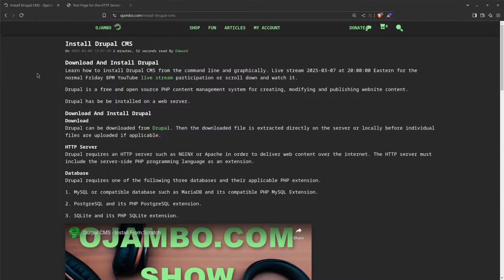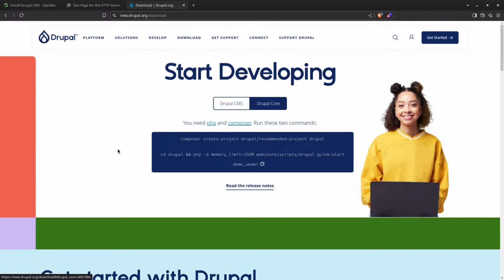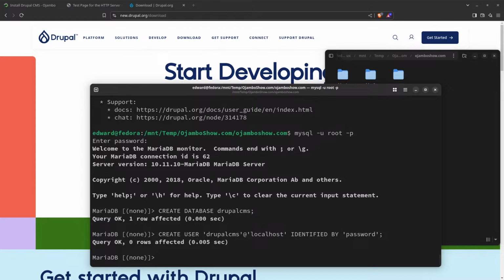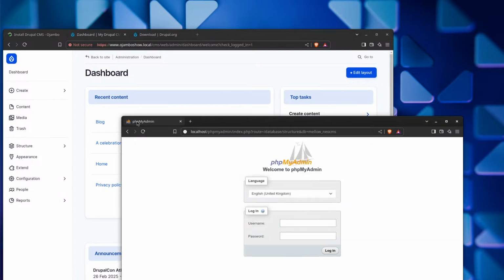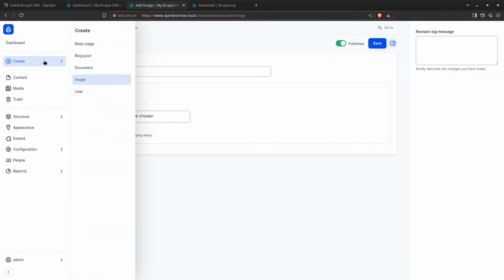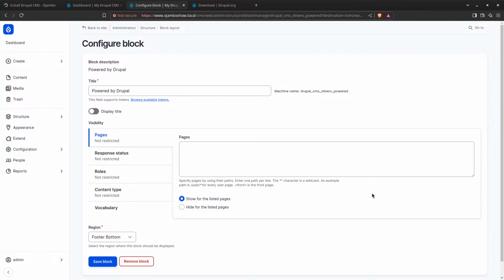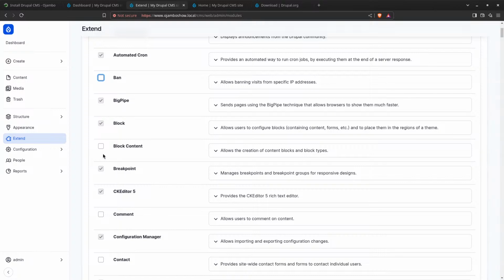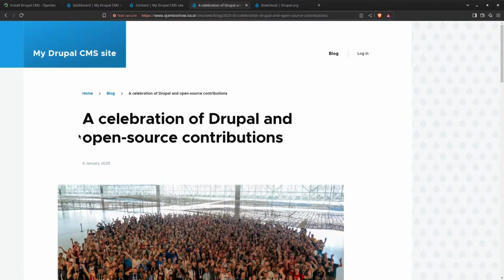Durpal CMS - Install From Scratch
Learn how to install Drupal from the command line.
Learn how to install Drupal graphically.